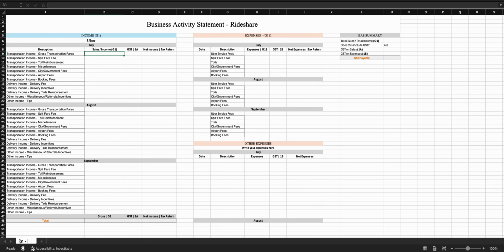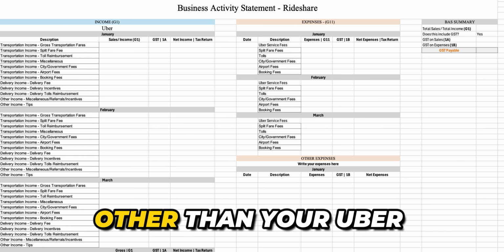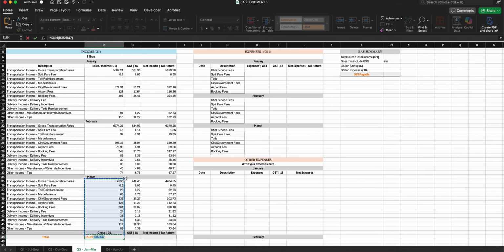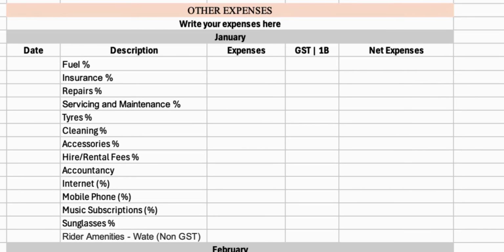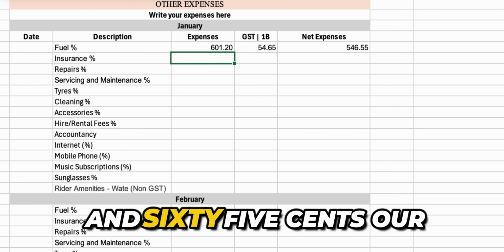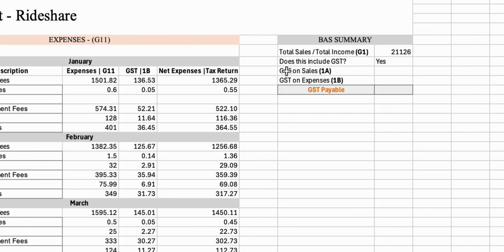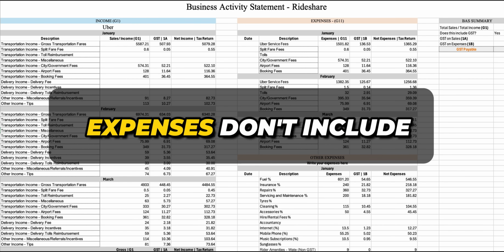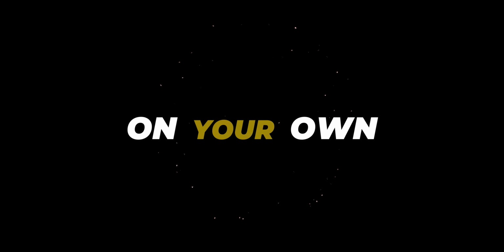How to Lodge Your BAS Easily [Updated] | Beginner’s Guide for Rideshare & Small Biz Owners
How to Lodge Your BAS Online – Step-by-Step Guide for Big

Are you a rideshare driver, small business owner, or freelancer struggling with your Business Activity Statement (BAS)? In this video, I’ll walk you through the entire process of lodging your BAS online via MyGov & the ATO, calculating GST on sales (1A) and GST on expenses (1B), and making sure you claim everything correctly!

Drag and drop or upload your receipts, invoices and statements, take photos, or add records manually. GigTics organises your GST figures and helps get your BAS ready in less than 5min.

📌 What You’ll Learn:
✅ How to fill out your BAS form step by step
✅ How to calculate GST on expenses and sales
✅ Common deductible & non-deductible expenses
✅ How to avoid common mistakes when lodging BAS
✅ Best tips to simplify your tax process

 • Rideshare & delivery drivers (Uber, Lyft, DiDi, DoorDash, etc.)
 • Small business owners & sole traders
 • Freelancers & independent contractors